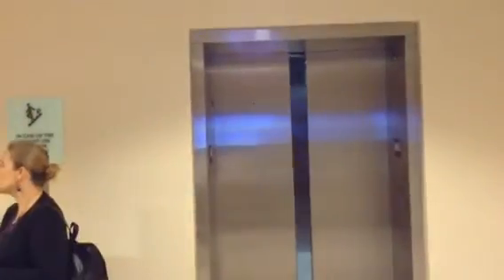Otis Traction Split Elevators at Harbourside Place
Riding the double door elevators at Harbourside Place in Jupiter,Florida from 2 to 1 to get to the Tree Lighting